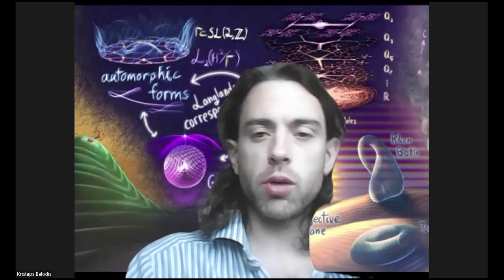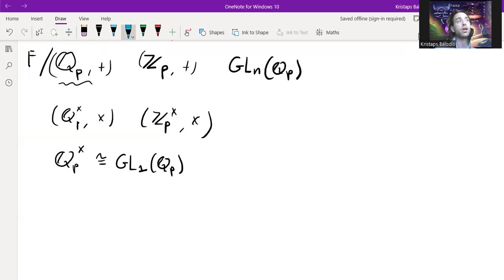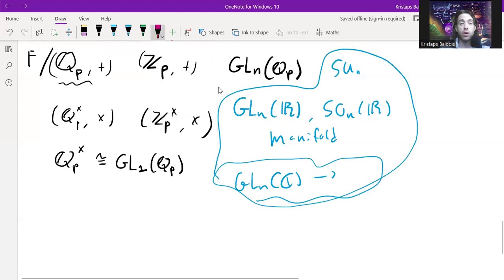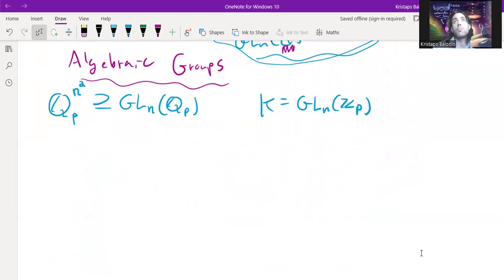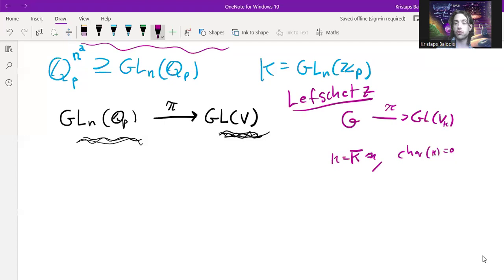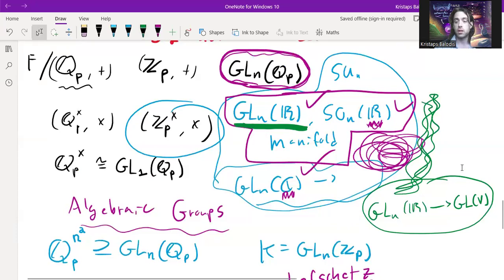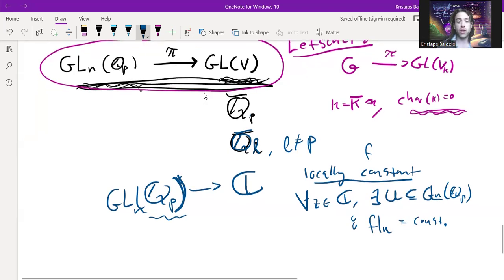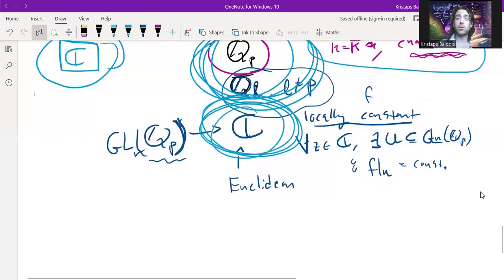Representation theory of GL(n, Qp), Episode 1: The Basics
The first in a series of videos about the representation theory of GL(n, Qp).